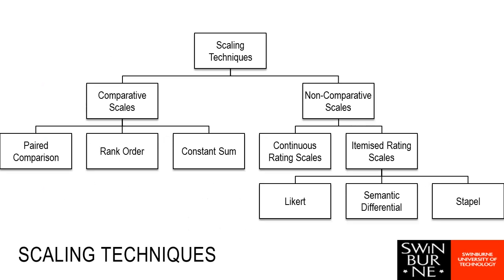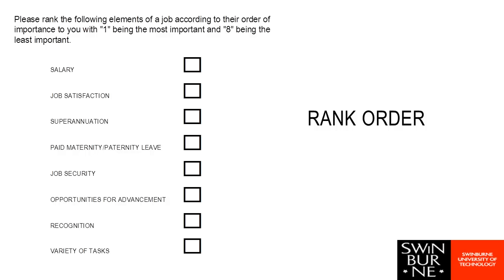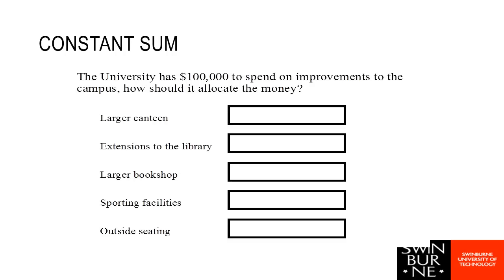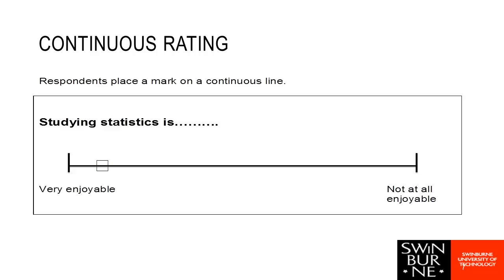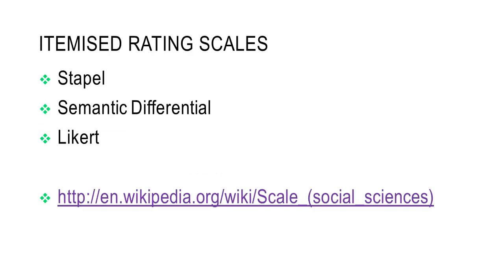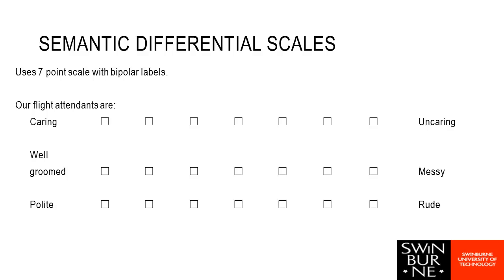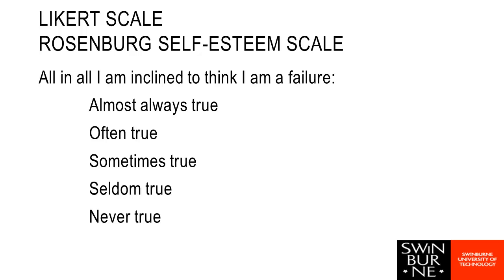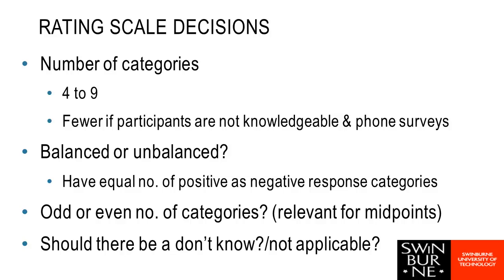Week 4 - Measurement & Scaling